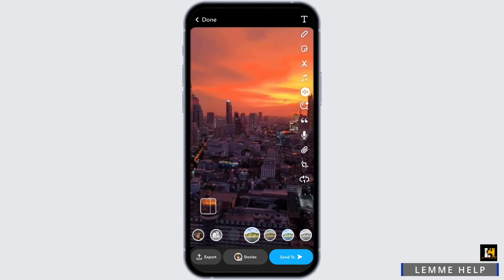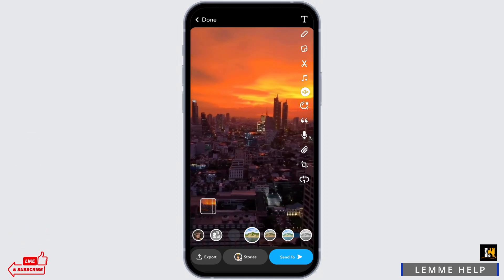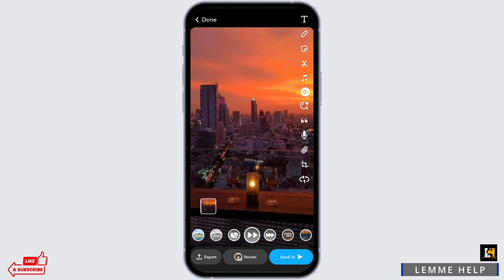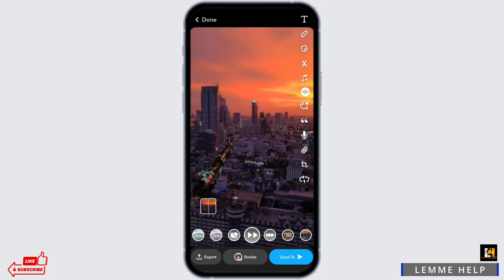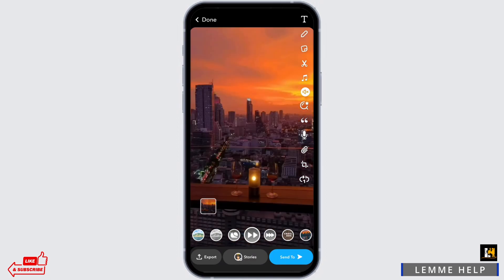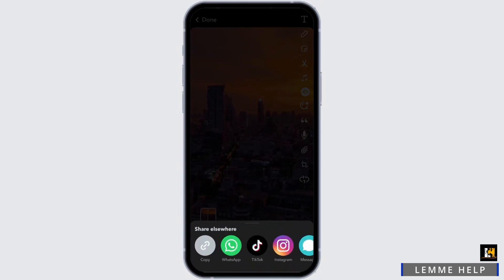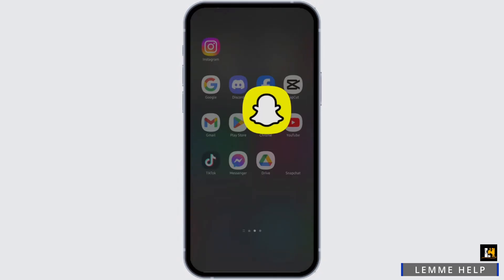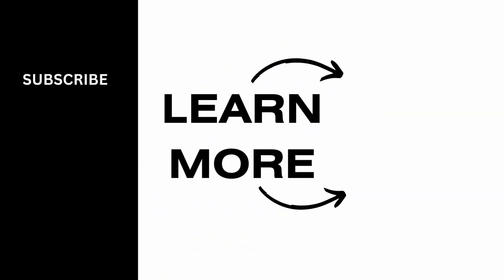How to Fast Forward Slow Video on Snapchat 2024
Want to learn how to fast forward on Snapchat in 2024? You've come to the right place! In this tutorial, we'll show you how to speed up your Snapchat videos with ease.

Step-by-Step Tutorial:

[00:00] Introduction:
We'll provide an overview of the importance of fast forwarding in Snapchat and its applications.
[00:10] How to Fast Forward on Snapchat 2024:
We'll guide you through the simple steps to fast forward your Snapchat videos in the latest version, making your snaps more engaging and fun.

Unlock the power of fast-forwarding on Snapchat and enhance your storytelling in 2024!